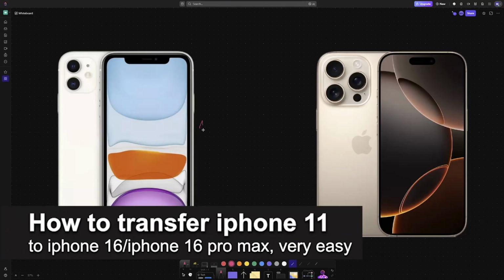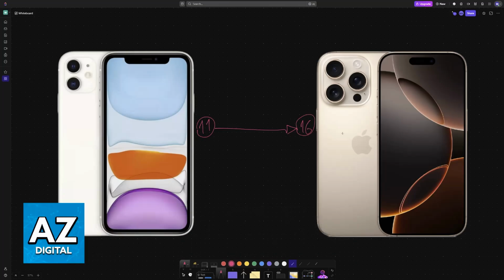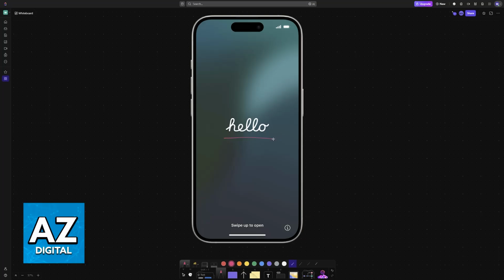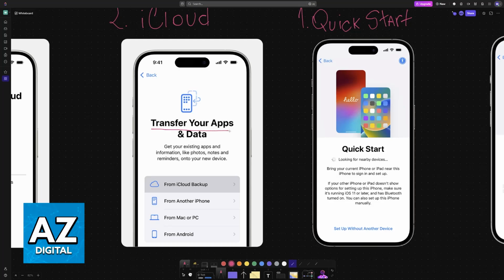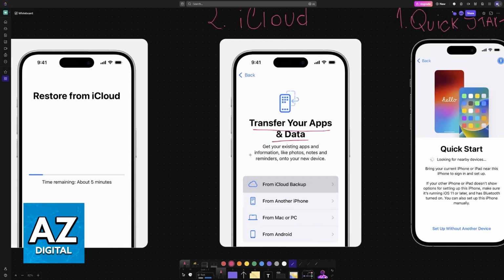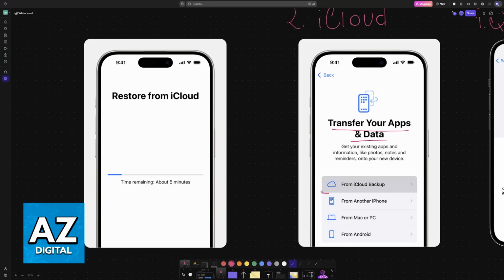How To Transfer iPhone 11 to iPhone 16/iPhone 16 Pro Max (2025) - Step by Step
In this video I will clear your doubts about how to transfer iphone 11 to iphone 16/iphone 16 pro max, and whether or not it is possible to do this.